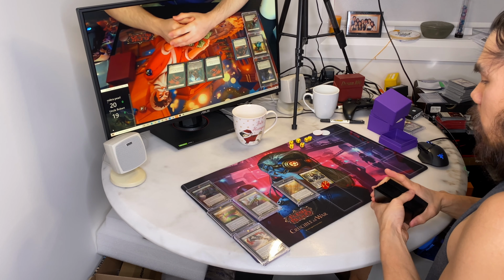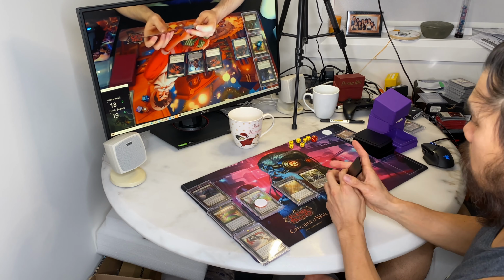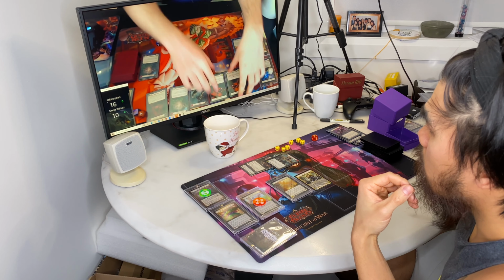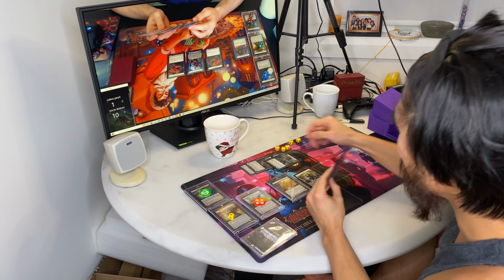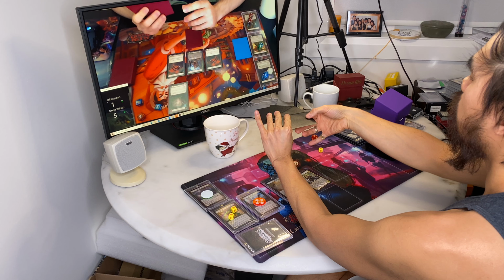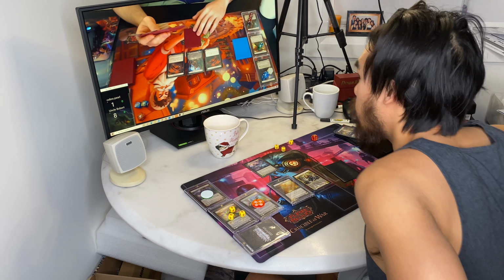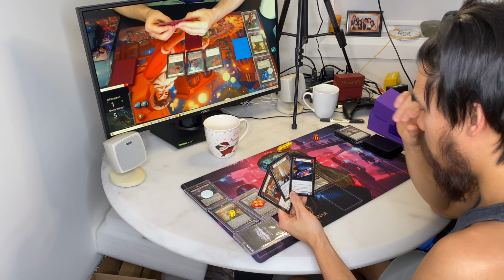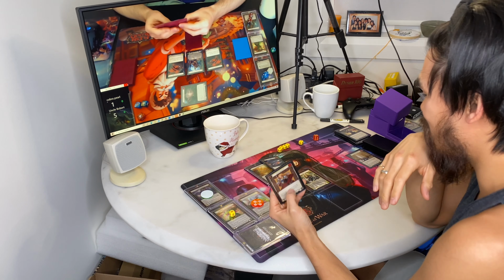Flesh and blood TCG Blitz Game Play Video. Can we survive another Gamblers Glove Wielding opponent?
Welcome one and all to another Flesh and Blood Blitz Game Play video! This Blitz game is a follow up to the first Blitz game i had With Rob. I am more and more enjoying blitz over Constructed as i can get my Flesh and Blood Itch scratched easier. I have a young kid so i dont have much time to play! Blitz is such a nice format where i can crush out 2 games in the time it would take to complete one Flesh and Blood Constructed game. Don't get me wrong, i do love Constructed; however, with the time constraints i cannot play as often.

Raffle time:  We are putting up a Pursuit of Knoweldge on the chopping block

Time: Raffle will end 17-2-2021 at 12 midnight.

How to Enter: Leave a comment about FAB :) Sub are not required but always appreciated.

Hero: Dorinthea

Equipment: Arcanite Skullcap, Fyendals Spring Tunic, Braveforge Bracers, Refraction Bolters

Reds: 2 of each unless stated otherwise

- Steelblade Supremacy
-Spoils of War
-Dauntless
-Sharpen Steel
-Warrior's Valor
-Ironsong Response
-Stroke of Foresight
-Out for Blood
-Razors Reflex
-Snatch
-Enlightened Strike
-Command and Conquer
-Sink Below
-Hit and run

Yellows: 2 of each unless stated otherwise

-Singing Steelblade
-hit and run
-Steelblade Supremacy
-Warriors Valor
-Twinning Blade
-Ironsong Determination
-Remembrance X1

Blues: 2 of each

-Glint The Quicksilver
-Hit and Run
-Steelblade Shunt
-Warrior's valor

If your are looking for affordable Flesh and Blood TCG Welcome to Rathe, Arcane Rising, or Crucible of war singles please Hit up Red Riot Games for all your Flesh and Blood Singles needs. They are the cheapest on the internet hands down. Red Riot Games has the ira, warrior and wizard play mats up for pre order! The Brute Mat is almost sold out so make sure you hit up the site to pick up one for yourself.

Also, Red Riot Games is hosting their own Flesh and Blood TCG tournament and it is going to be MEGA. Top Prize is $2000. I know Matt Rogers has signed up to participate. So if you want to test your skills with the bet of the  best here we go! All the information is on the Facebook even page by Red Riot Games.

I am slowly receiving all my cards in the mail for my Ira Blitz deck so there should be a video about that soon enough!. Until next time, Stay safe, stay warm and don't touch ya faces.

Much Love,

Cobra Pearl